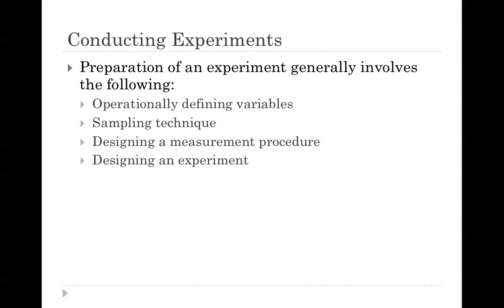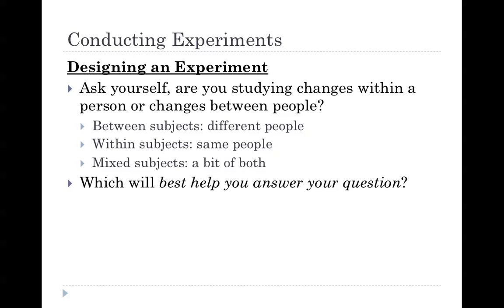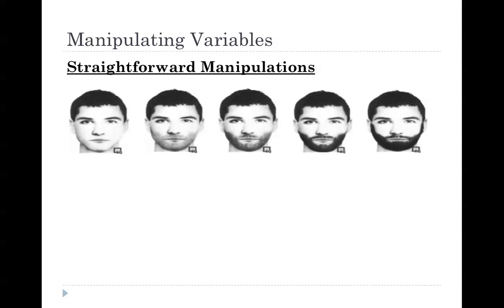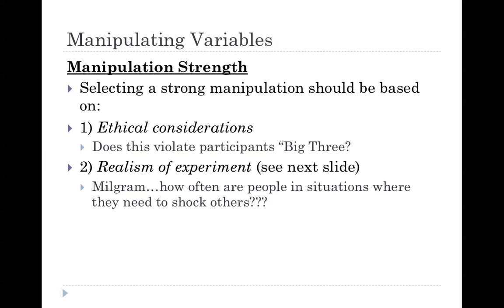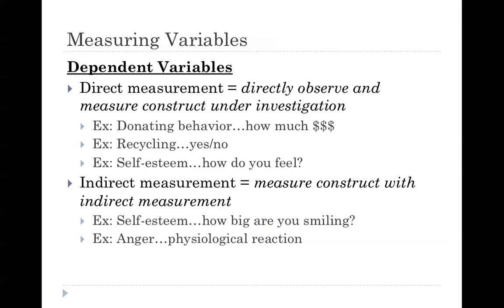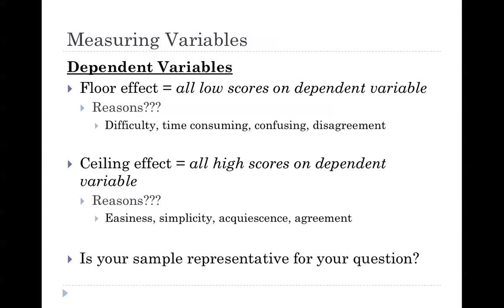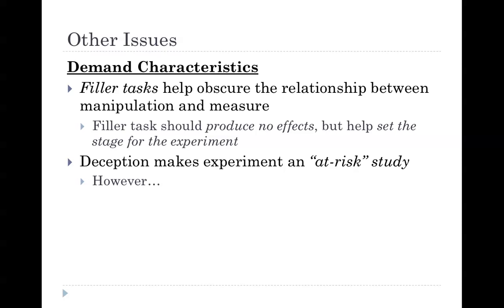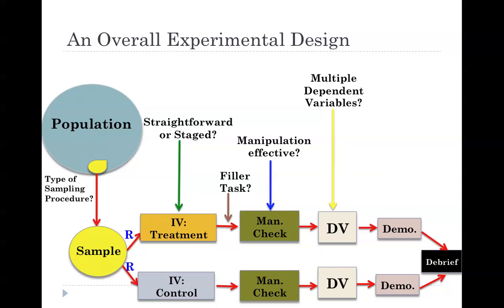Ch 9 Lecture Quicktime